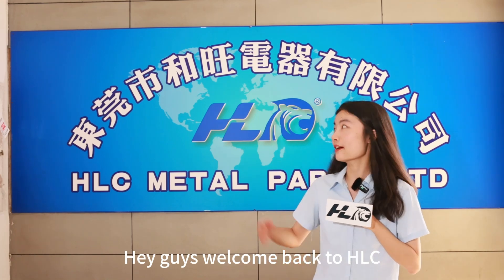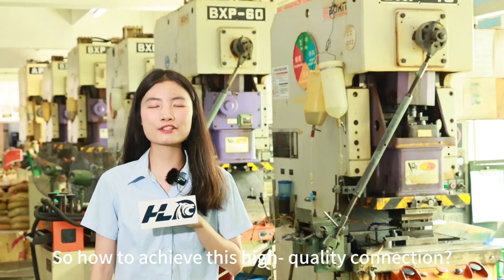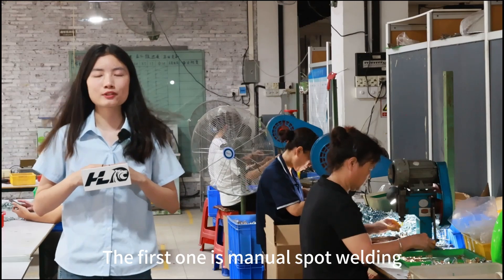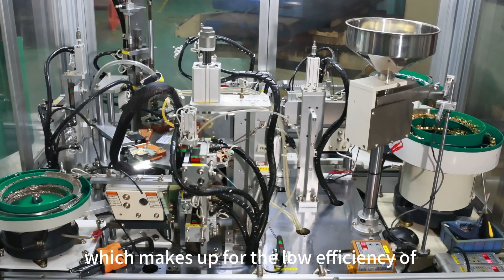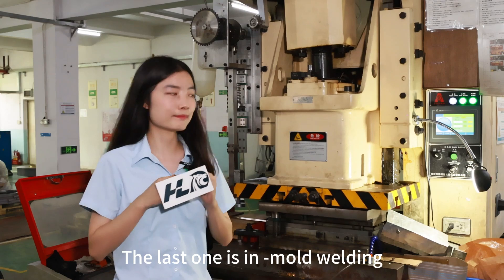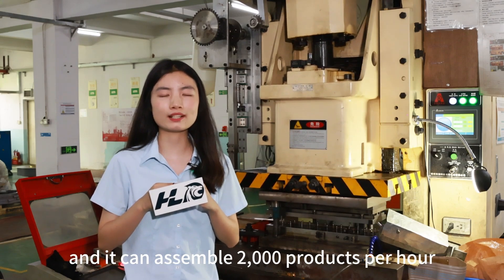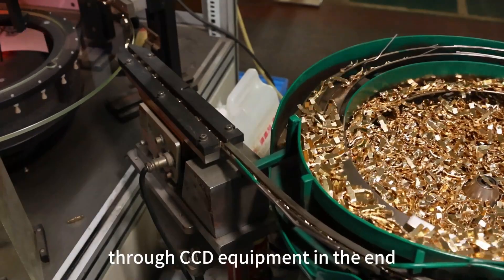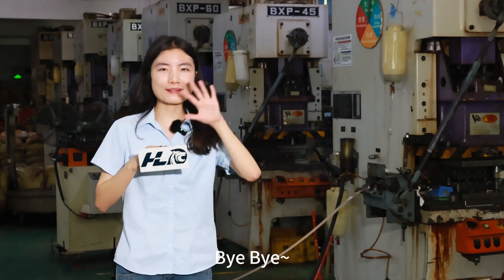Three types of spot welding for assembling silver contacts and spring clips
In this video, HLC showcases the spot welding process using one of our recent custom-manufactured products—Silver Contacts + Stamped Metal Springs. We will demonstrate three different assembly methods:

📌 Video Highlights:
1. Manual Assembly  00:45
2.  Automated Assembly  01:00
3.  In-Die Welding Process  01:50

This video will help you make the best choice for your projects!

HLC is a specialist manufacturer of metal parts and plastic parts with IATF16949 & ISO13485 certification.